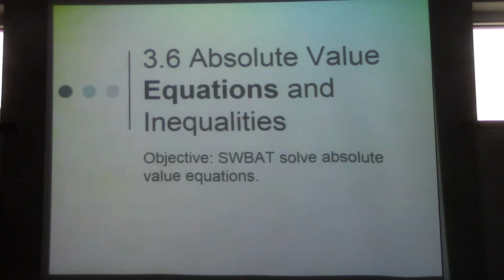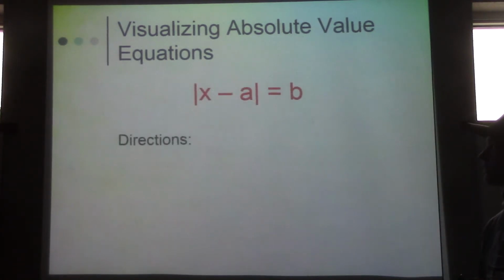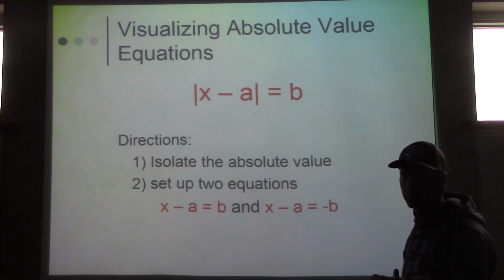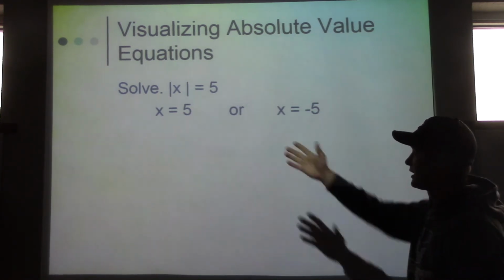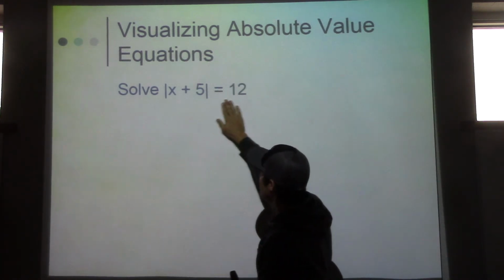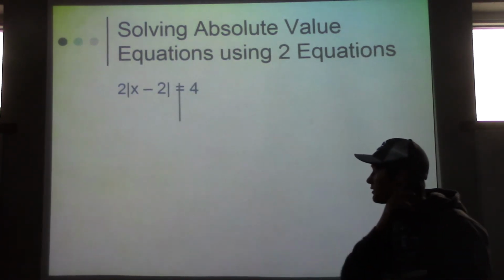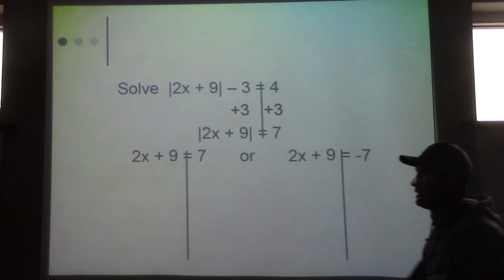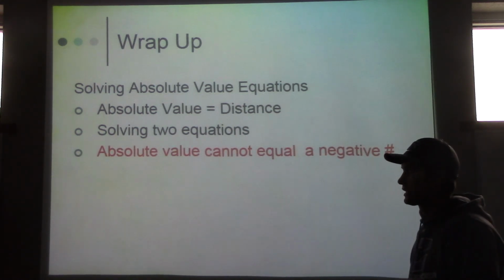3.6 Absolute Value Equations Mr. Gettman